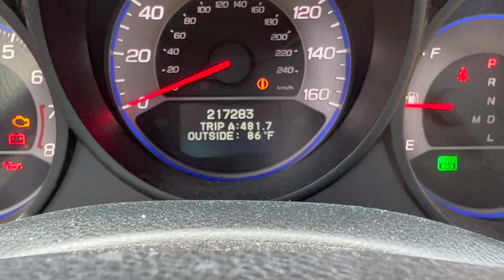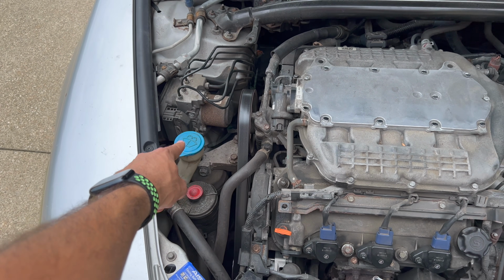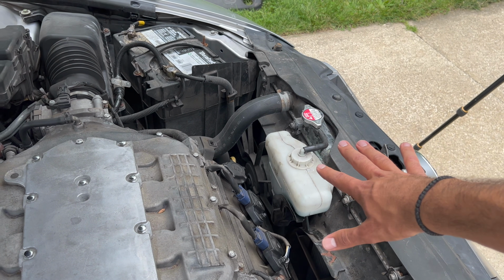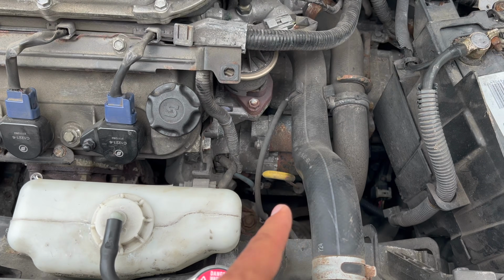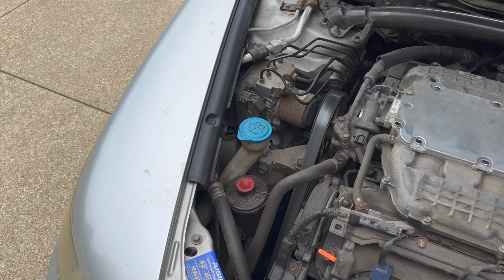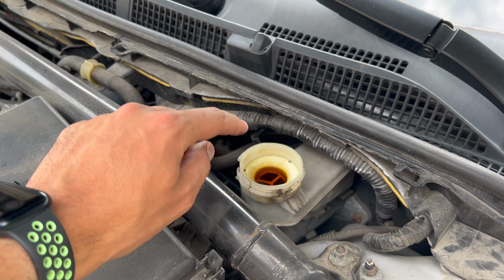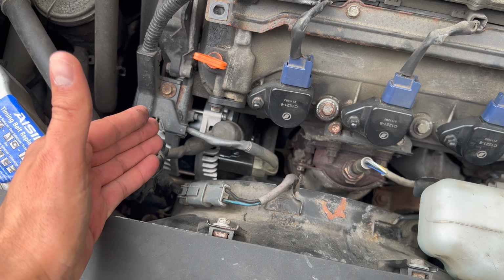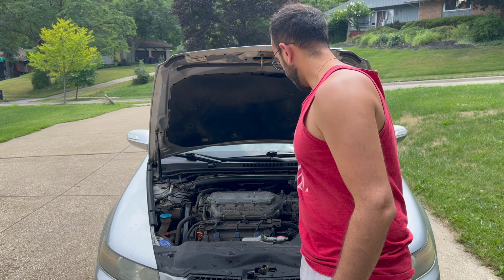High Mileage Maintenance Tips!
Welcome to RQ's Garage!! This week we learn about what maintenance fluids we need to change out when we reach the dreadful 100,000+ mile club for our cars!
This video will help inform you more about what goes on with specific fluids and when they need to be replaced/changed!
Also go check out my instagram page! My stories are great!